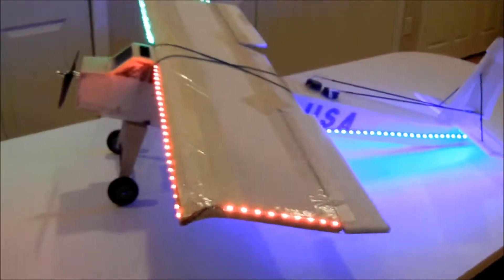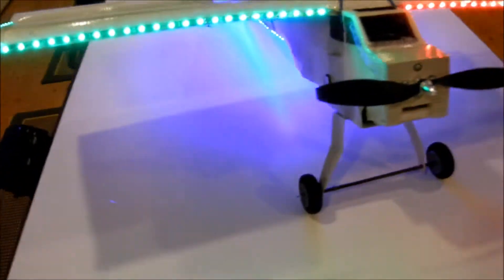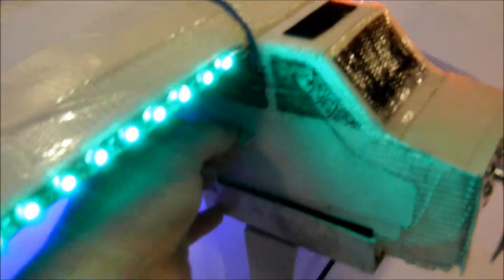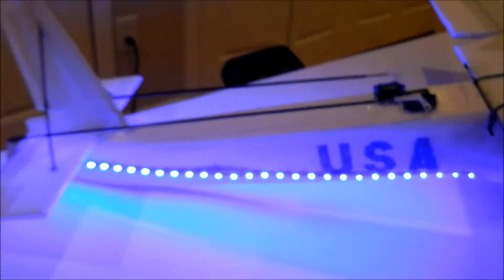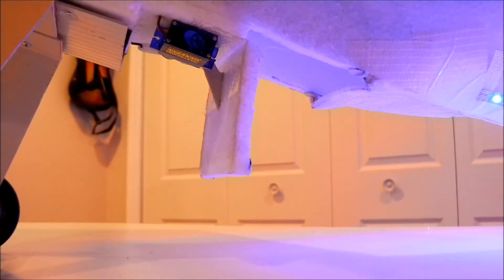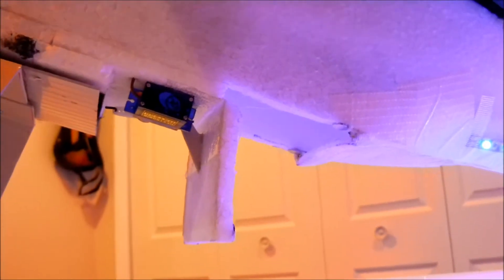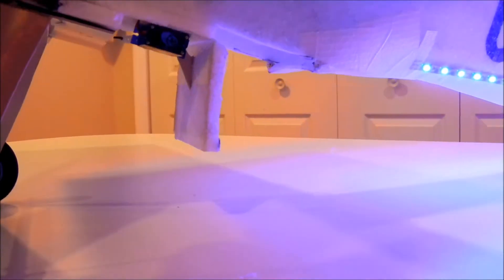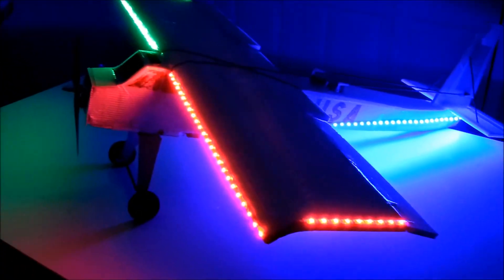Air Truck with LEDs and bomb drop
This is my scratch built RC plane made from EPP foam.  This design comes from rctestflight (see build video

Specs:
EPP 9mm foam reinforced with CF tubes on sides
1000kv Turnigy outrunner motor
3s 2200mAh or 3s 1300mAh
25A Hobby King ESC
Props:  10x and 9x
HXT-900 9g servos
HK LED strips
carbon fiber control rods
custom made landing gear made from plastic and carbon fiber tubes

I added some LEDs and a bomb drop.

I tried some 2s 1000mAh and 2200mAh batteries, but don't get much power to do anything.

Flies nice and slow.  Good trainer for a beginner.  Thinking of trying a 1650kv motor next to see if this thing will go fast!